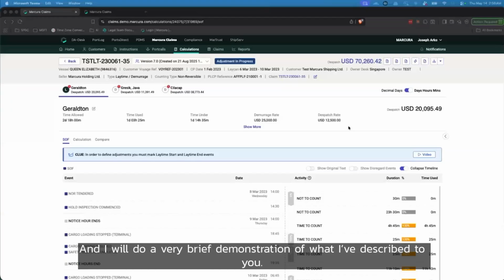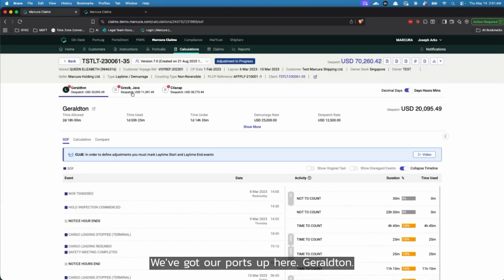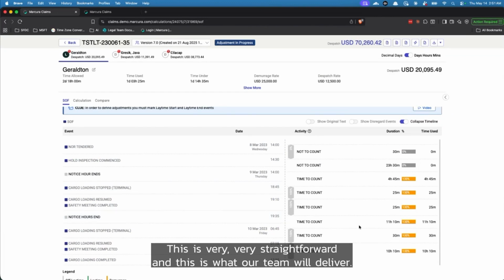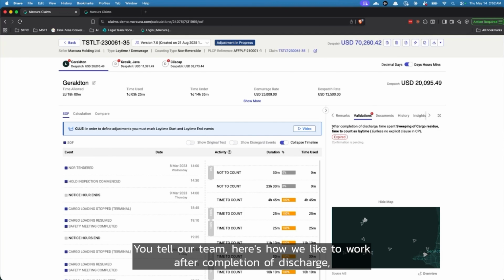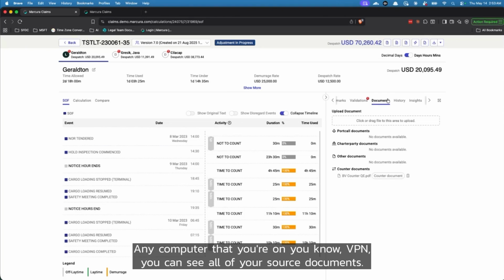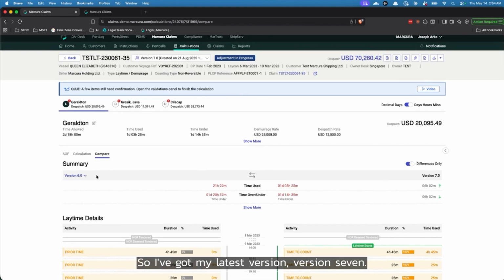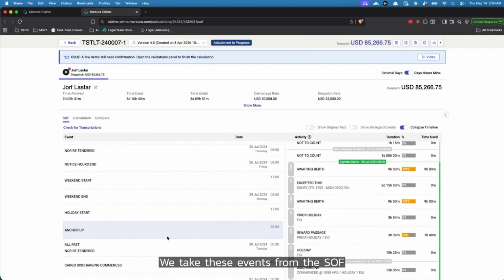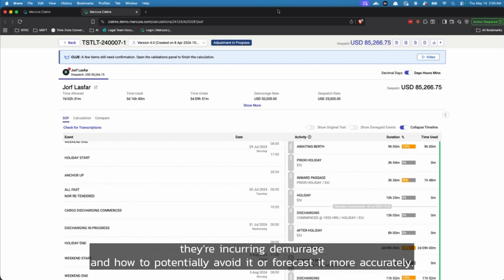Master laytime claims with Marcura